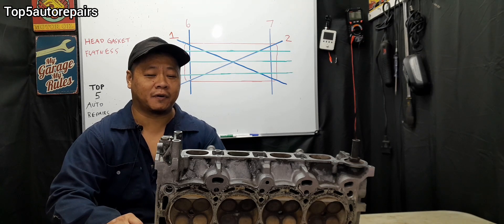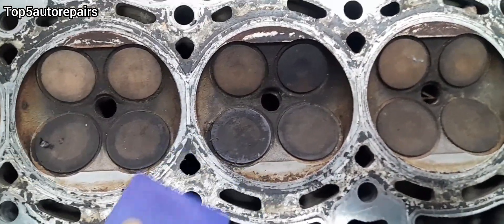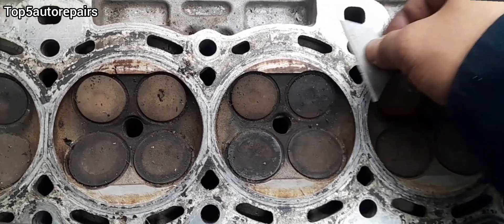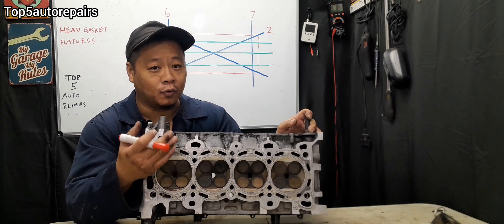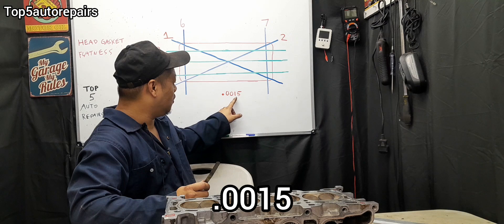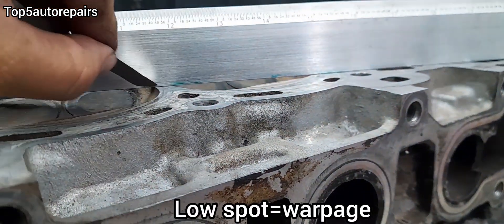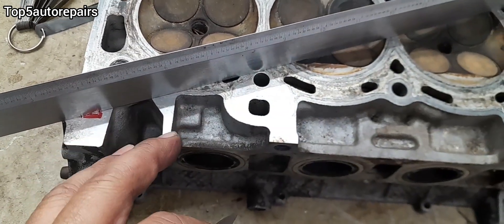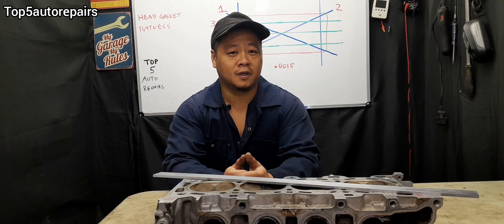HOW TO CHECK CYLINDER HEAD SURFACE FOR WARPAGE AND FLATNESS USING A FEELER GAUGE AND STRAIGHT EDGE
In this video I show step-by-step how to check cylinder head for warpage and flatness using a feeler gauge and a straight edge.

Before resurfacing the cylinder head he always check for cracks, imperfections, warpage and flatness.

Use a .0015 feeler gauge to check gaps between thr cylinder head surface and straight edge